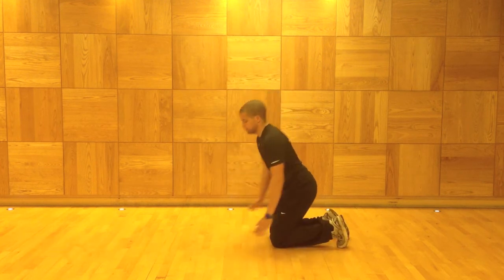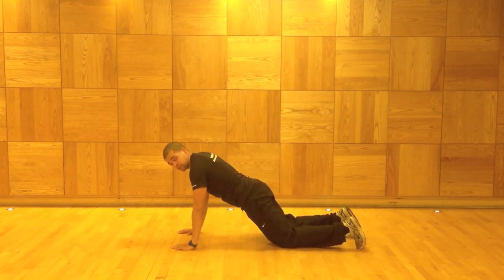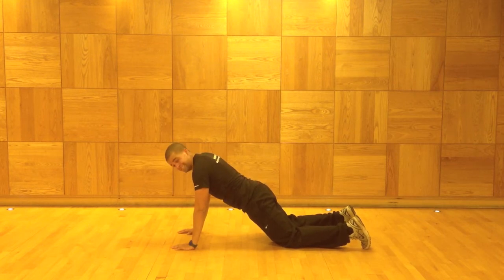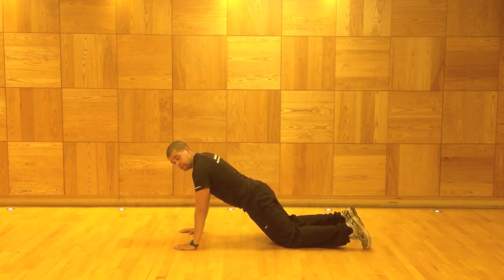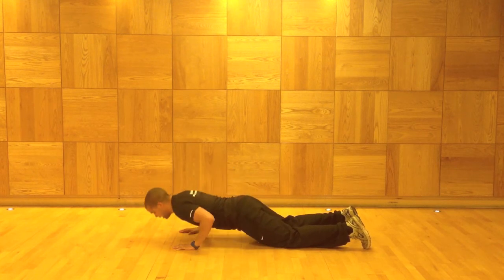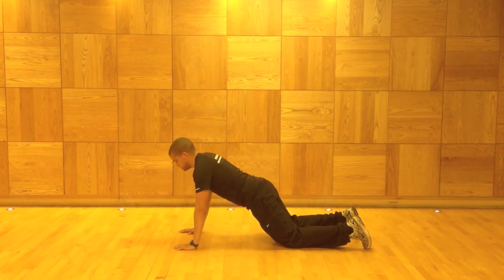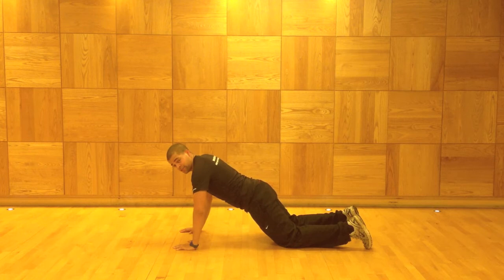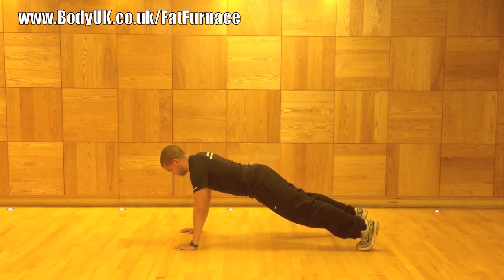Jem demonstrates the Press-Up|Bootcamp Surrey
- Jem Scragg demonstrates how to do the perfect Press Up exercise. Just one of the many exercises included within the BodyUK bootcamp in Surrey